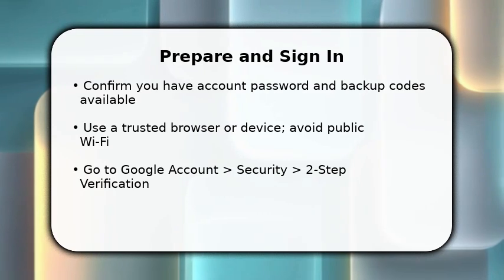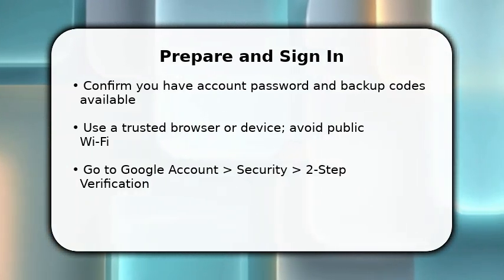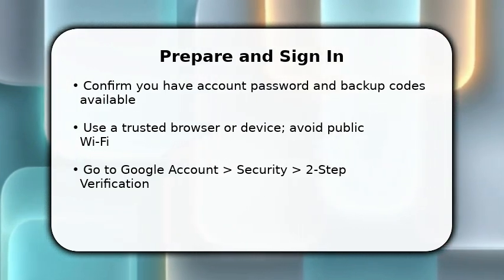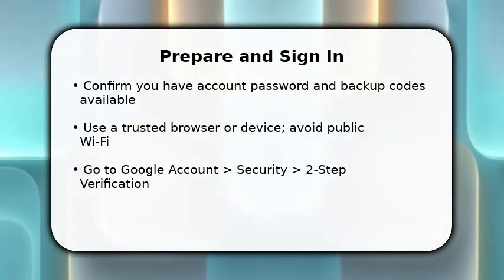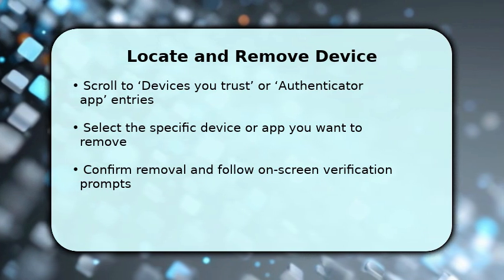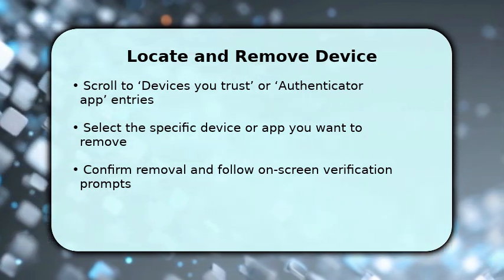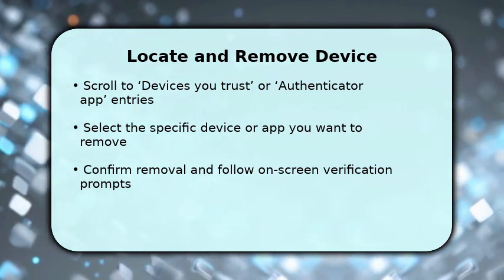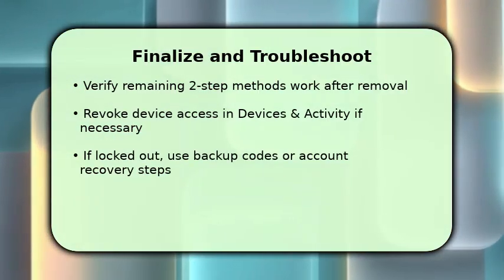How to Remove 2 Step Verification Device in Gmail (only Way)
How to Remove 2 Step Verification Device in Gmail (only Way) | 🔒 Surfshark VPN Deal — Stay private and secure. $1.99/mo + 3 Months Free ▸

This video provides a step-by-step guide on how to bypass or remove the two-factor authentication (2FA) device in Gmail, cautioning viewers of potential security risks. It's important to note that disabling such protections can make your account vulnerable.

how to disable Google Authenticator, remove Two Factor Authentication for Gmail, bypass two-step verification in email, Google Authenticator removal guide, Gmail security settings adjustment, two-factor authentication disabling process, account protection without 2FA, alternative to Google Authenticator, how to turn off Two Factor Authentication for Gmail, secure account management